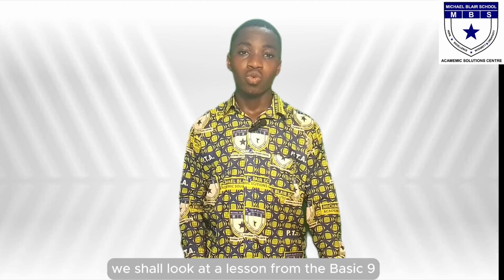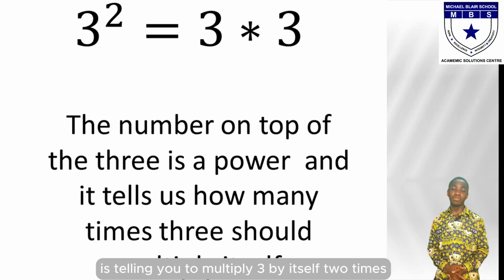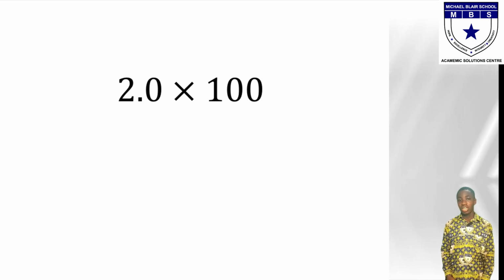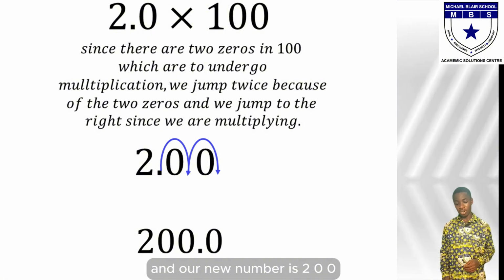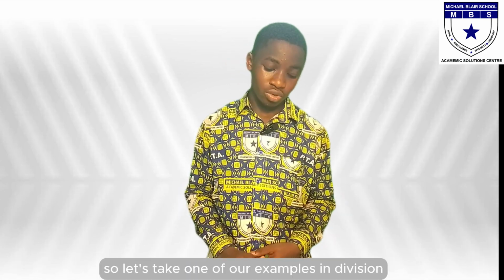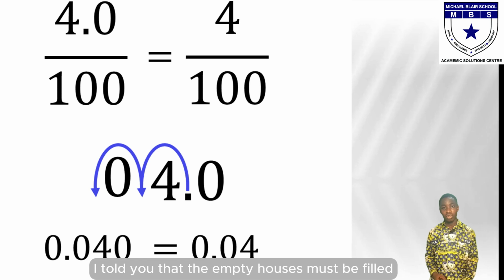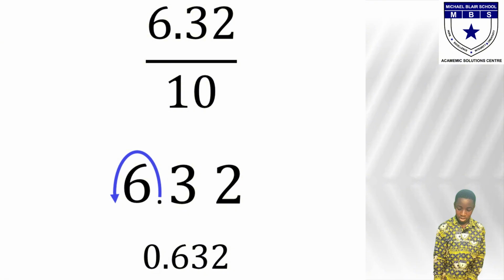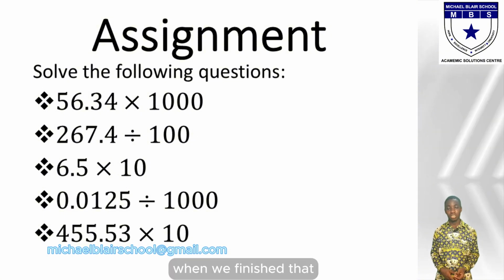B9 1 2 1 1 Multiplying and dividing decimals and benchmark fractions by powers 10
Comprehensive video with amazing multiplication and division tricks